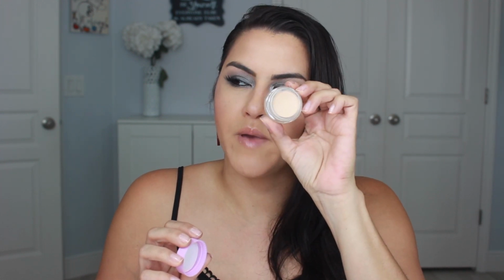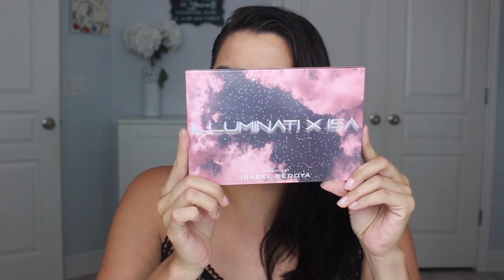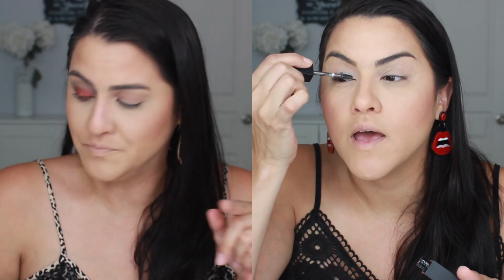MAY 2021 IPSY GLAM BAG & GLAM BAG PLUS UNBOXING AND TRY ON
TIME STAMPS
TRY ON 07:14
FINAL THOUGHTS 12:18